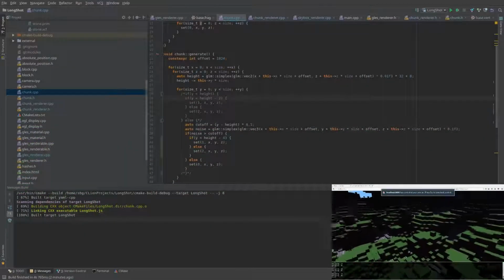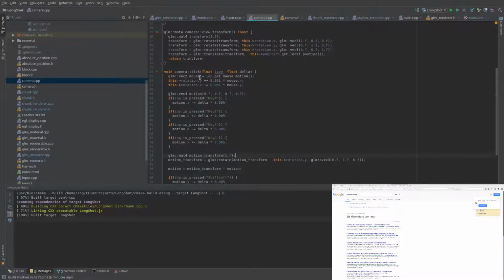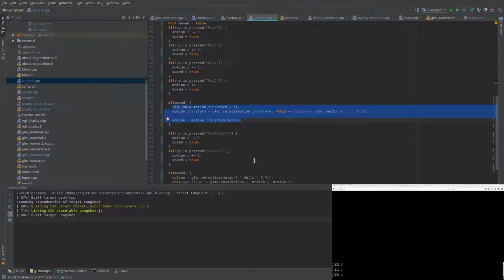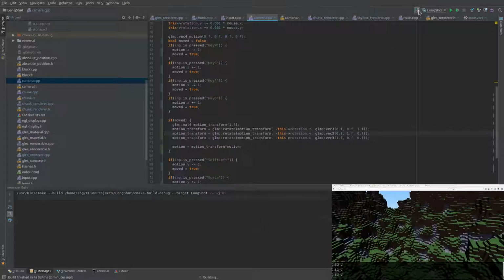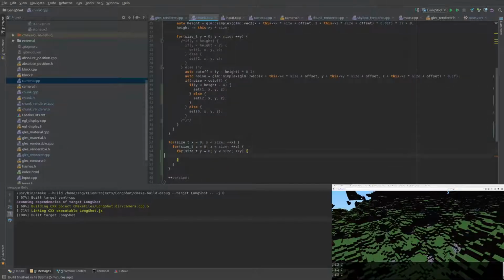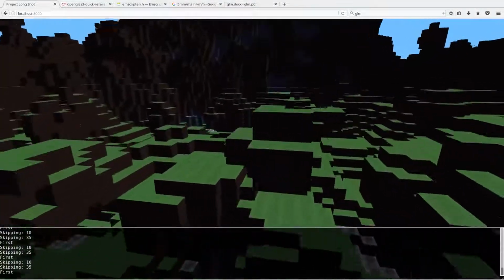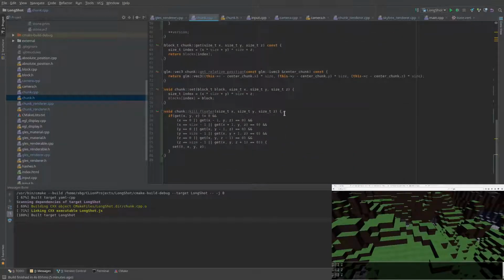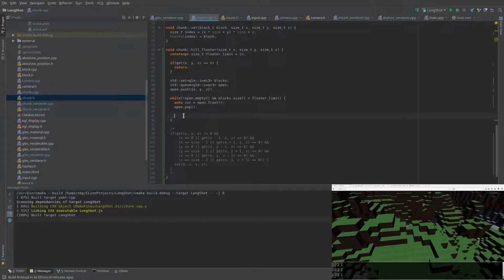Project Long Shot - Episode 37